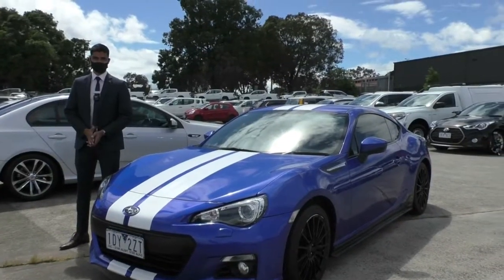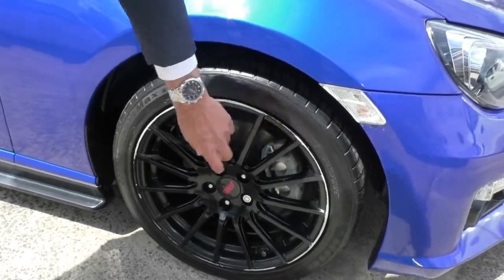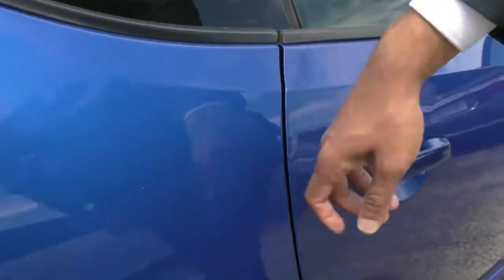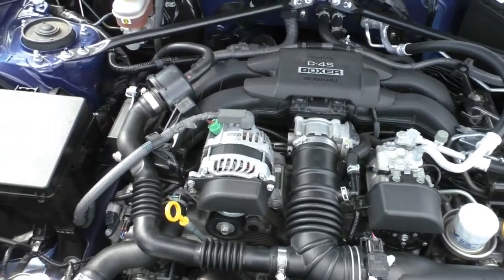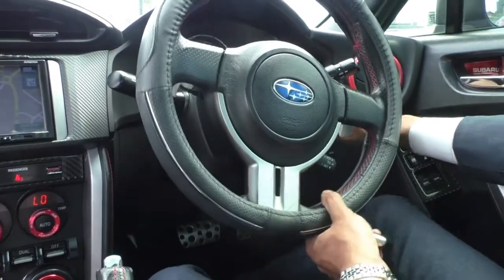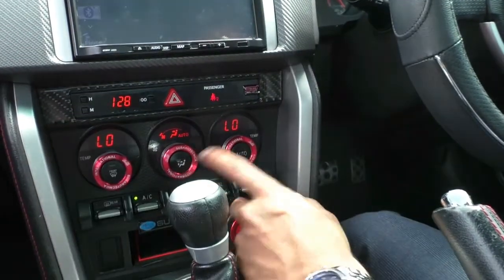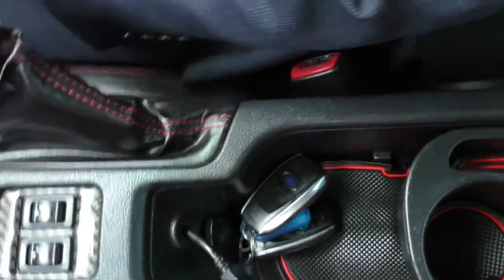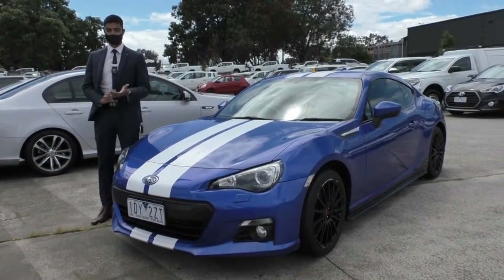Used 2015 Subaru BRZ Z1 Auto Video - U2958 - (Oct, 2020)